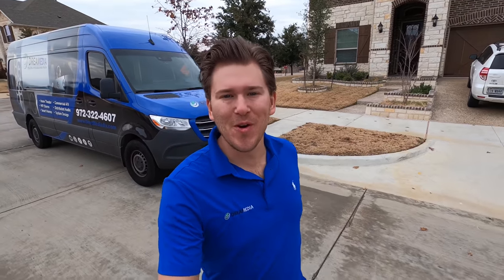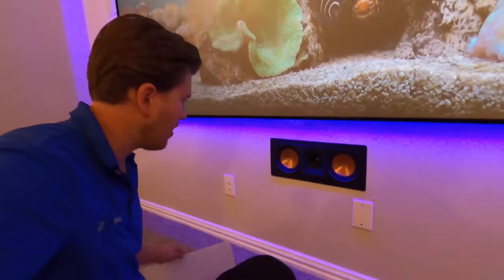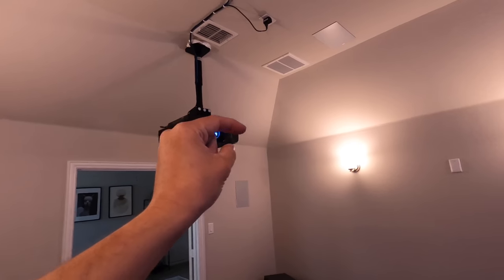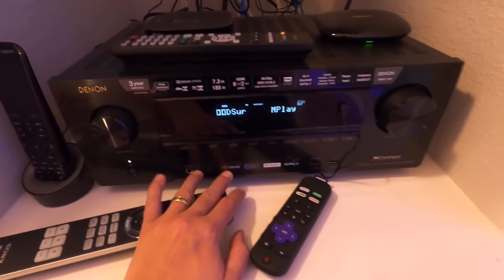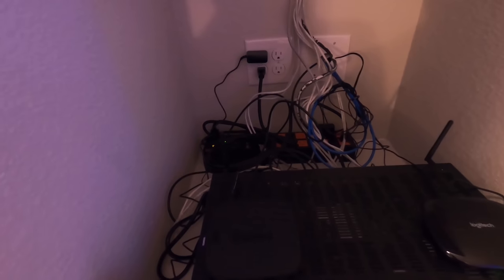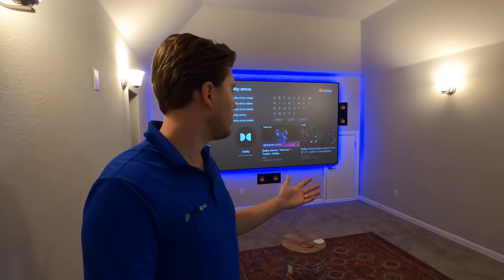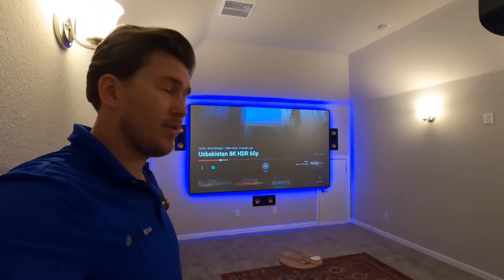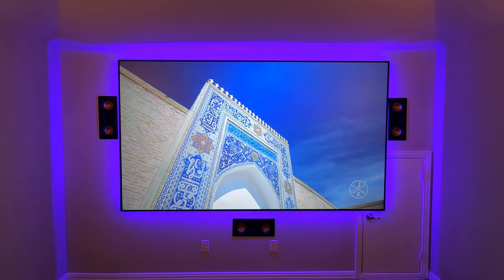Klipsch PRO Series Atmos Home Theater| Native 4K Sony 295es SI Slate 1.2 ALR Screen